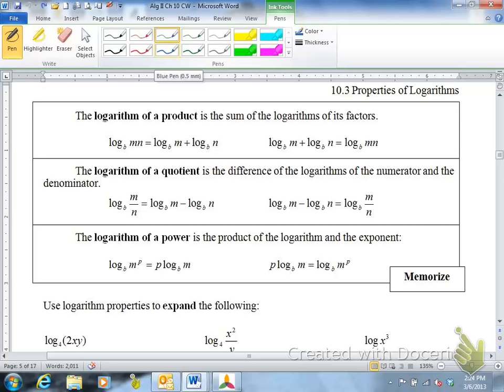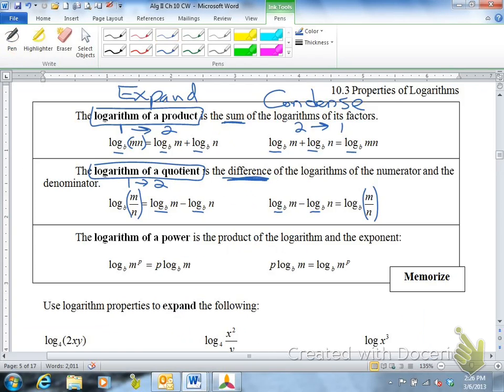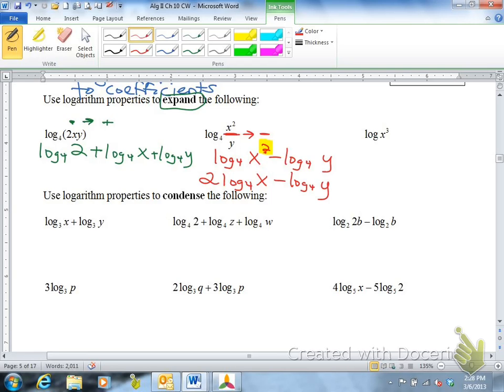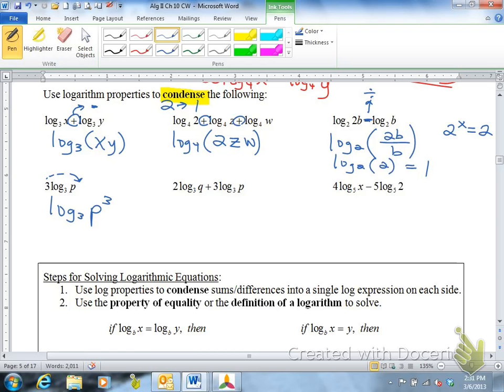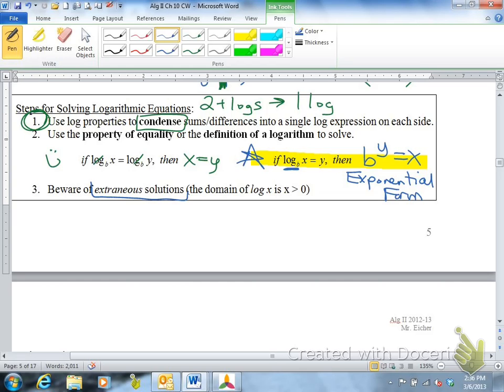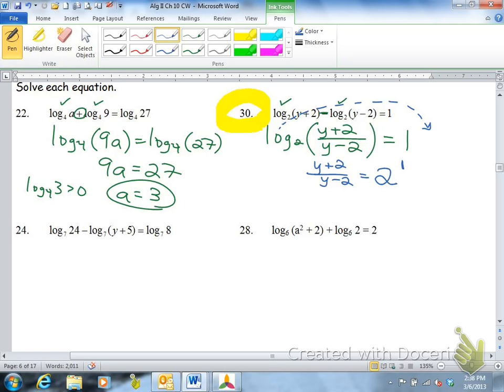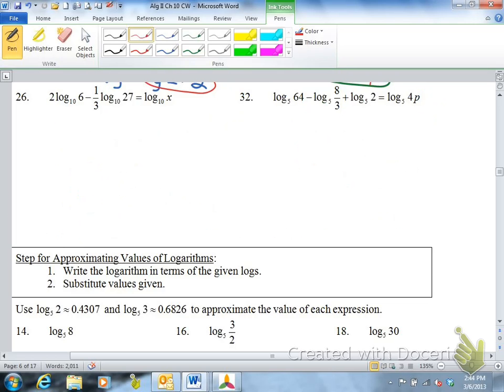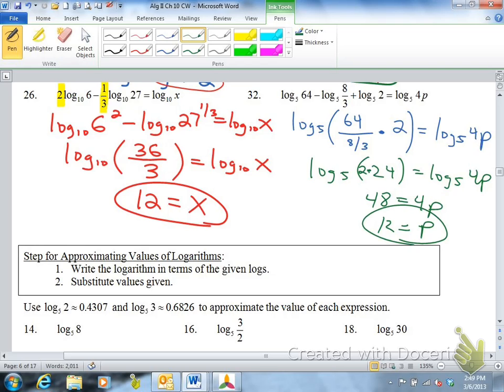Mr. Eicher presents 10.3 part 1 on Logarithm Properties